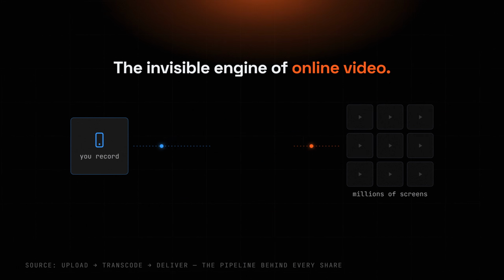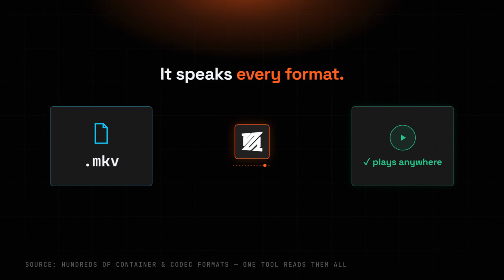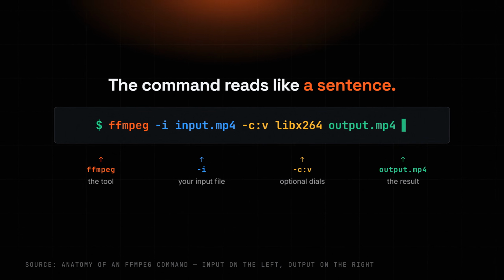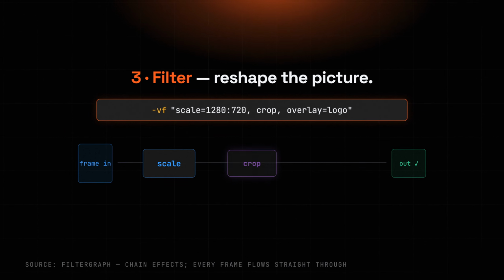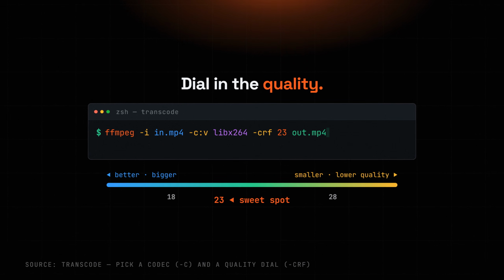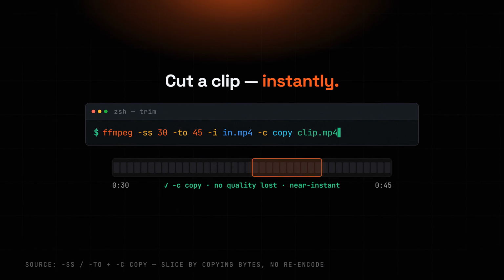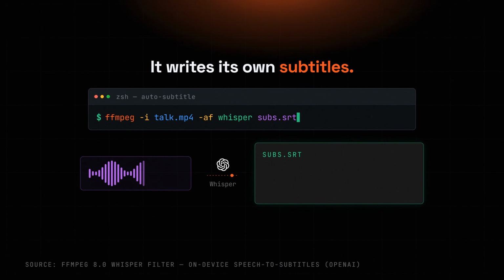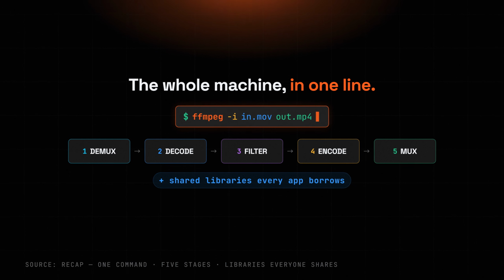FFmpeg Explained: The Invisible Engine Running the Entire Internet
What actually happens when you upload a video to YouTube, Netflix, or WhatsApp? Discover the system architecture of FFmpeg, the free, open-source command-line tool that acts as the invisible engine for almost all the video on the internet.

In this video, Cloud Codes pops the hood on FFmpeg, created by the legendary Fabrice Bellard. We break down the exact 5-step pipeline that makes video streaming possible: Demux, Decode, Filter, Encode, and Mux. We explain the critical difference between video containers (MP4, MKV) and video codecs (H.264, AV1), and show you the actual command-line code used to resize, extract audio, and generate thumbnails.

We also dive into the massive 2025/2026 updates, including FFmpeg v8.0 integrating OpenAI's Whisper for auto-subtitling, Vulkan GPU acceleration, and the recent drama where open-source volunteers fought back against Google's AI spamming them with useless bug reports.

⏱️ TIMESTAMPS:
0:00 - The Invisible Engine of Online Video
0:30 - What is FFmpeg?
2:22 - Fabrice Bellard & The Origin Story
4:00 - How it Works: The 5-Step Video Pipeline
6:06 - FFmpeg Code Examples (Transcode, Extract, Trim)
8:09 - How Netflix & YouTube Stream Video
9:14 - FFmpeg 8.0: OpenAI Whisper & Vulkan GPU
10:20 - The Drama: Google AI vs. Open Source Volunteers
10:53 - Summary: The Backbone of the Internet

User Queries :
what is ffmpeg used for
how video streaming works system design
ffmpeg tutorial for beginners command line
demux decode filter encode mux explained
video codec vs container
fabrice bellard ffmpeg history
ffmpeg 8.0 openai whisper integration
google ai bug bounty ffmpeg drama
how youtube processes video
how to use ffmpeg python